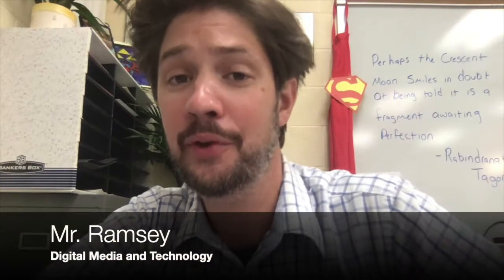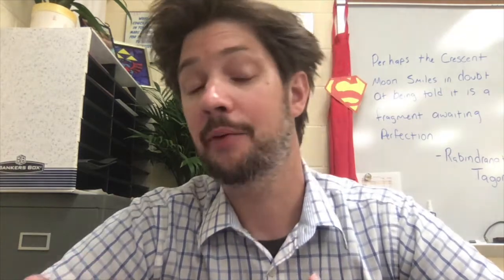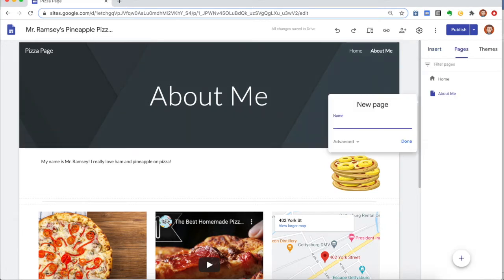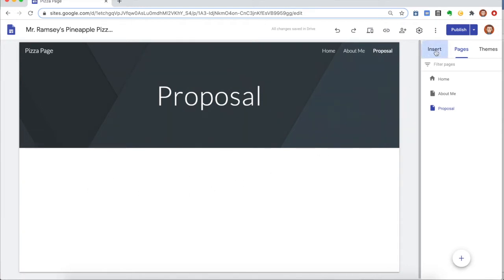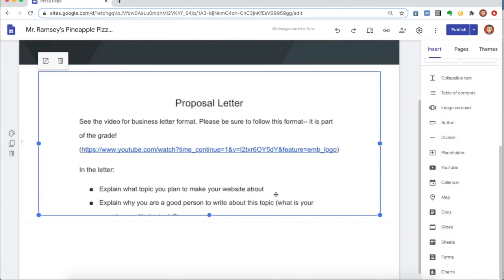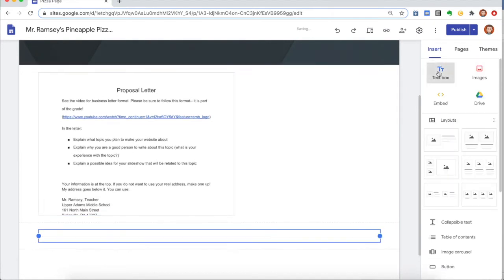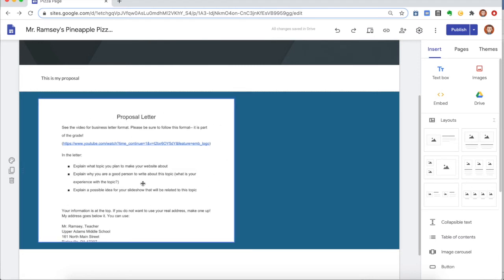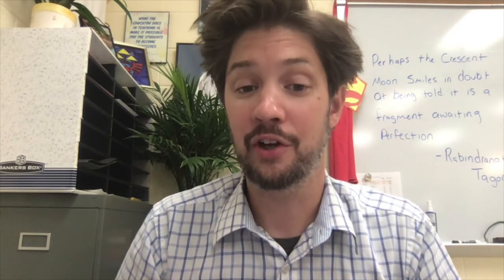Upload a Doc to Google Sites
This short video tells you how to upload a google doc to your google site